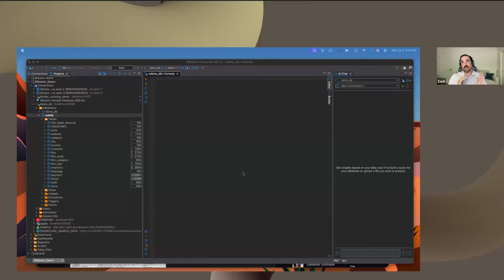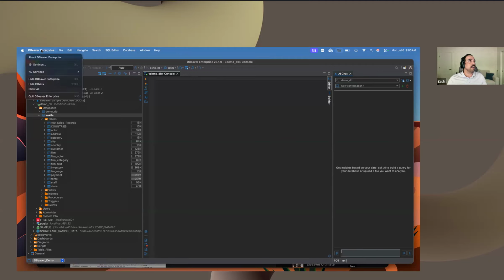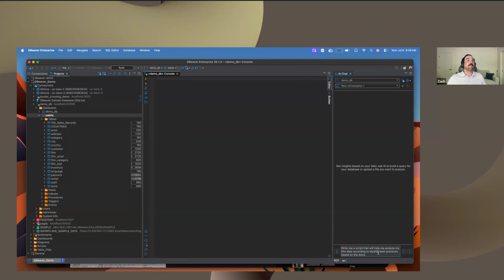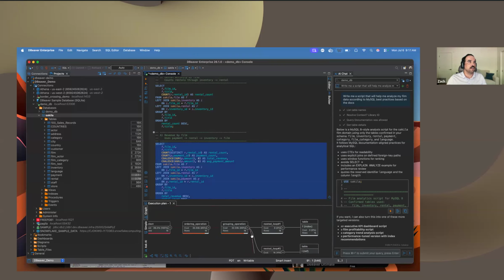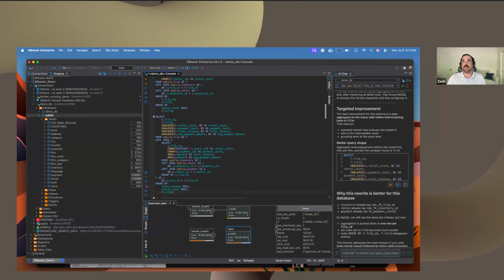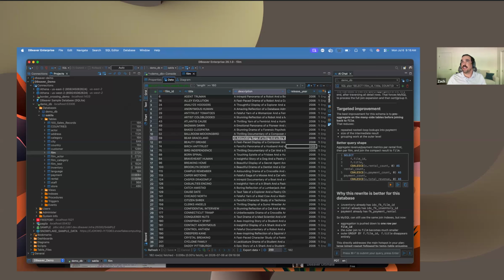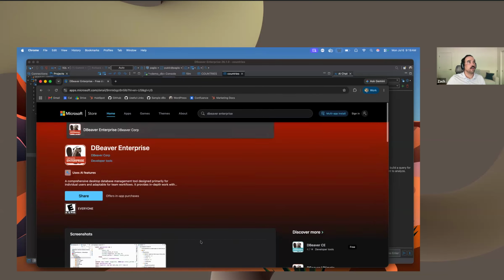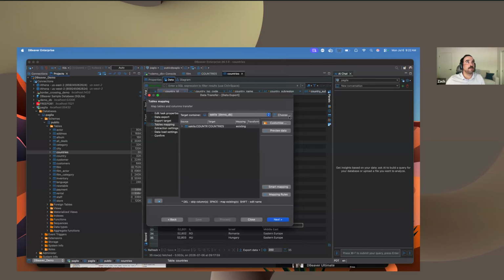DBeaver webinar: What's new in DBeaver Enterprise 26.1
See the latest DBeaver Enterprise updates in action in our new webinar.

00:00 Intro
01:31 External MCP servers support
07:40 Redesigned Query Execution Plan
09:15 Ask AI about the Execution Plan
11:18 Query filter history
13:30 Data Export wizard redesign
15:42 DBeaver in Microsoft Store
17:35 Q&A + closing words